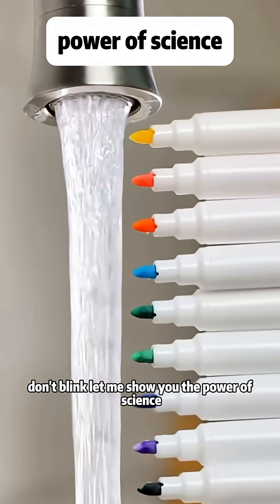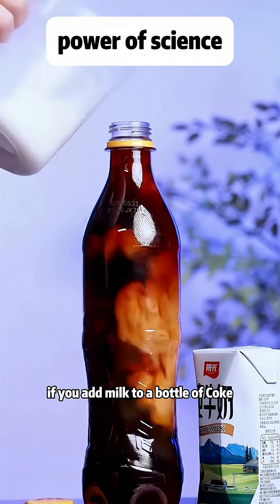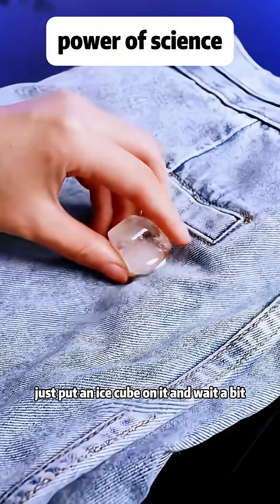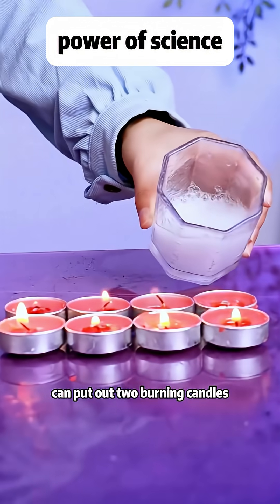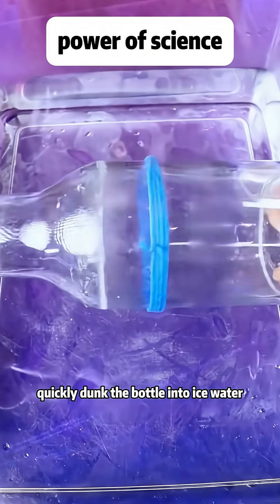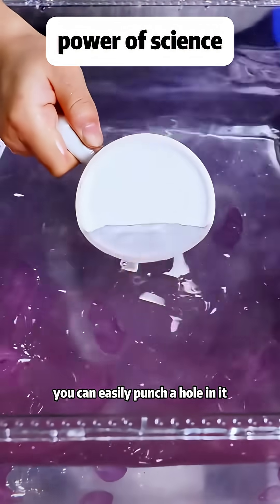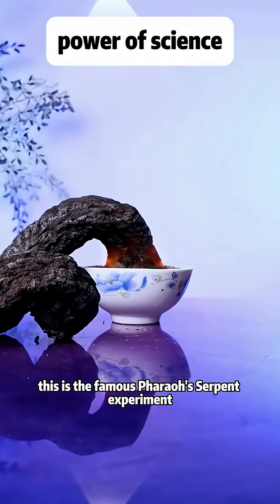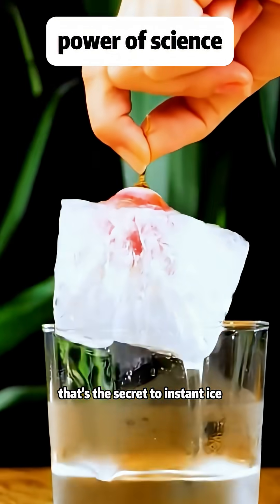This isn't magie， it's real science